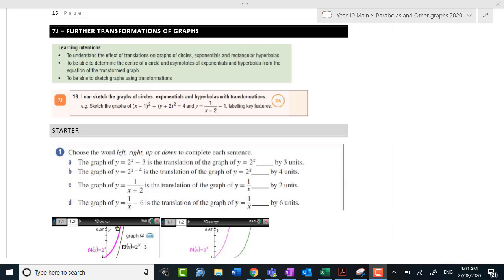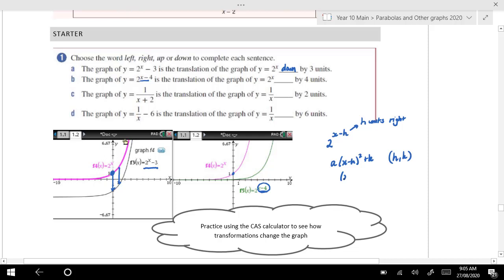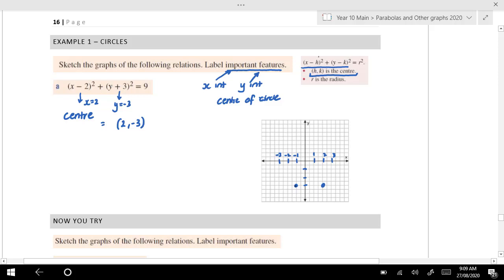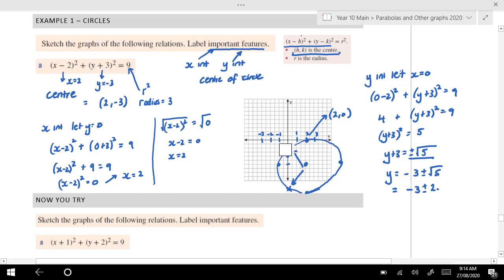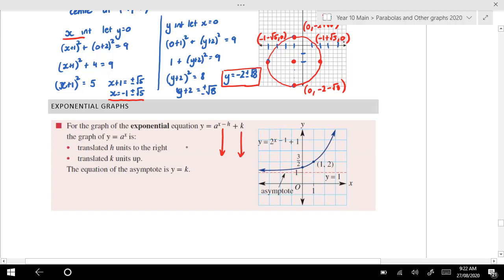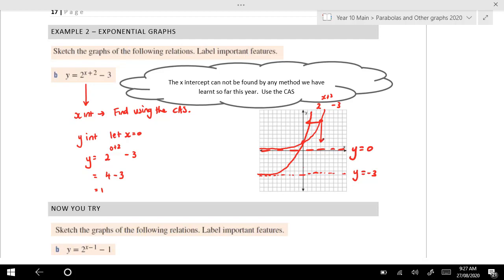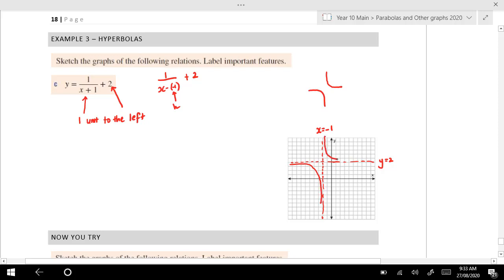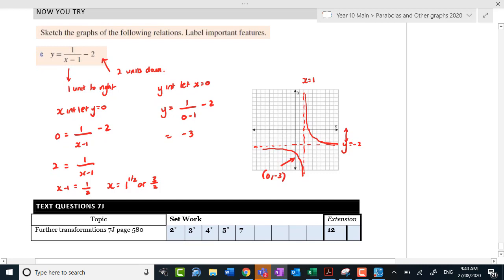7J Transformations of graphs